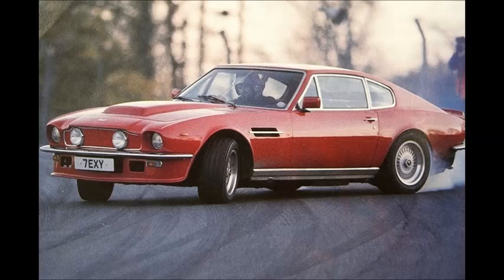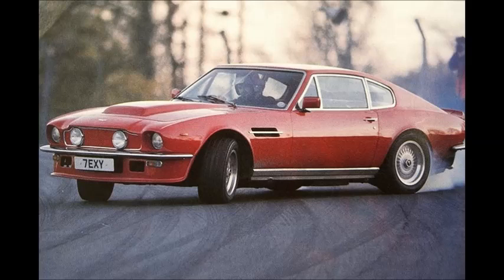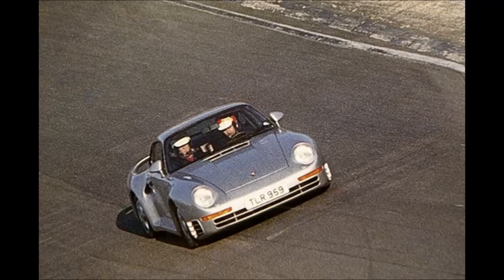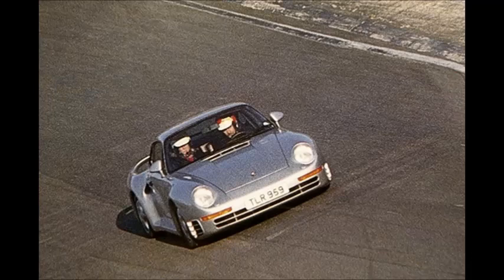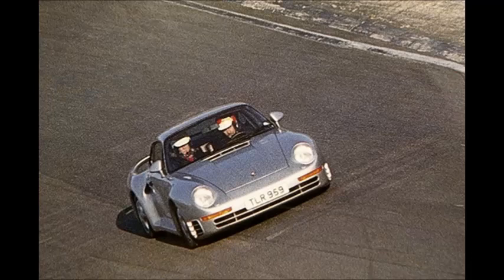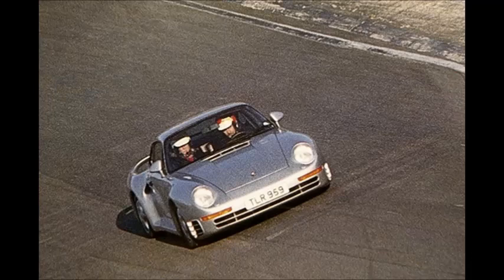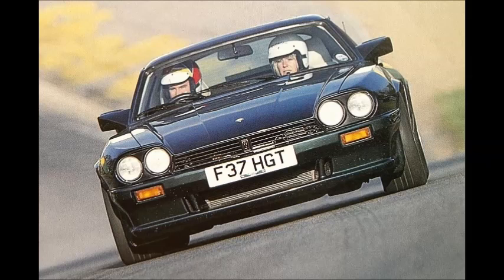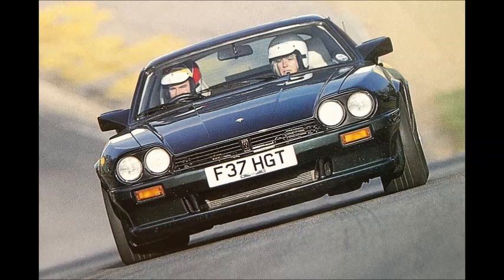Fast Lane 1990 Track Test (Aston Martin Vantage, Porsche 959, Lister Mk3, Lamborghini Countach)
WARNING: Listening to this stereo recording with headphones is essential!  Full details below...

Free audio tape attached to the April 1990 issue of UK high-performance motoring magazine Fast Lane (published 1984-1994).  Pictures are from the 24-page supplement accompanying the tape (I'm missing the main magazine so begin with a shot of a 1990 road test compilation book Dream Cars).

The cars featured are track-tested at Brands Hatch circuit by Mark Hales with Dilly Barlow as passenger (radio presenter, narrator). The following cars are featured:

Aston Martin Vantage
Porsche 959
Lister Mk3
Lamborghini Countach

This copy was digitised/restored from an original tape by myself in around 2004.